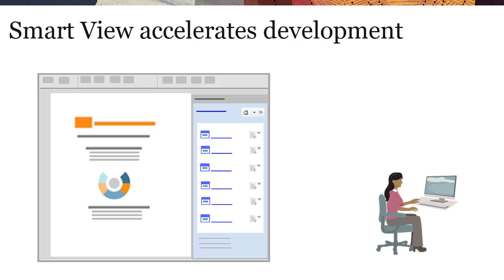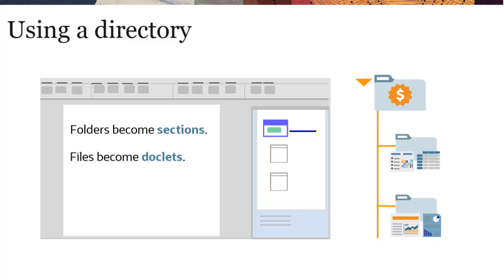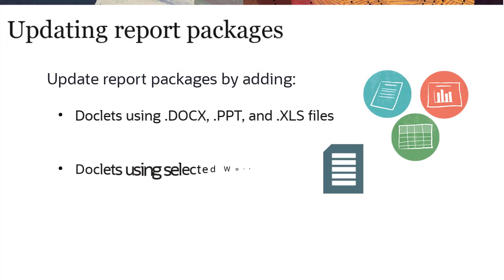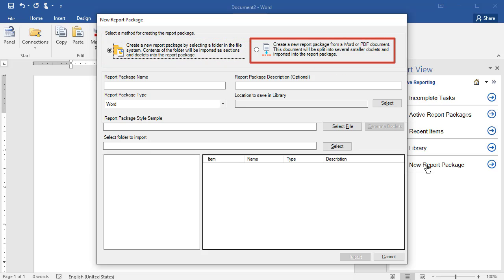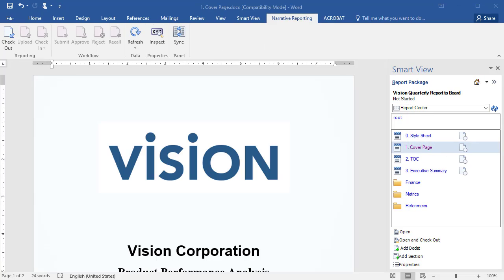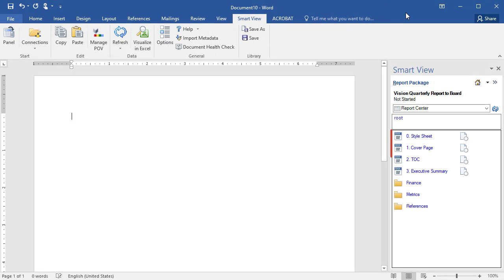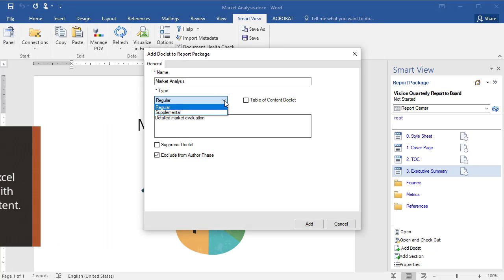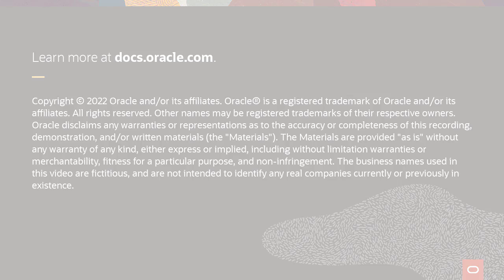Getting Started With Report Packages in Smart View for Office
In this video you learn how to accelerate report package development by defining and modifying report package structures in Microsoft Office using your day-to-day tools and Office-based processes.